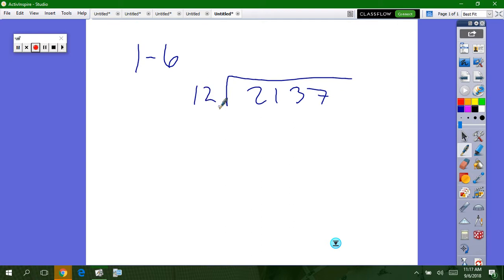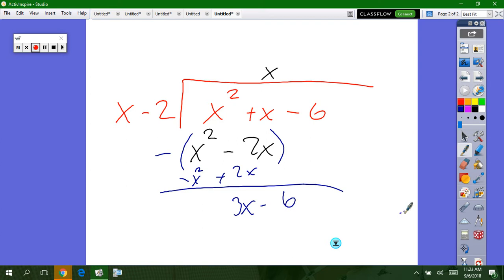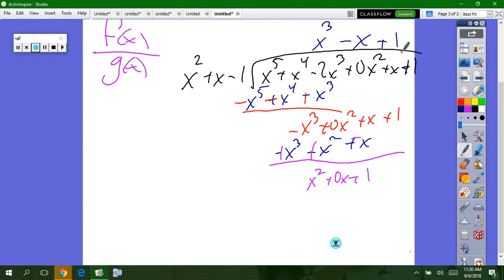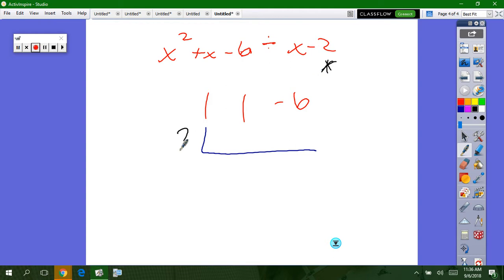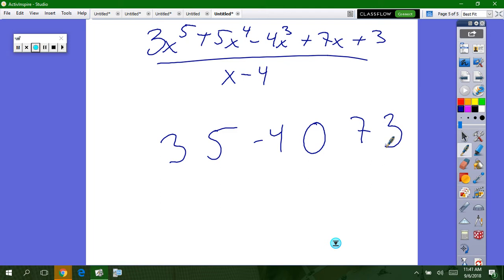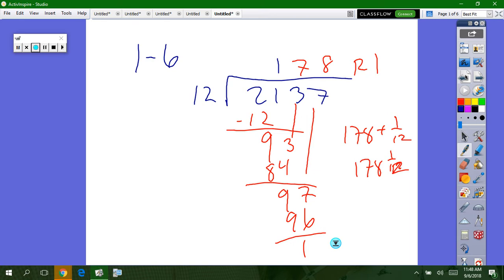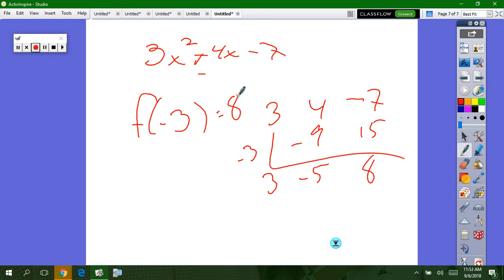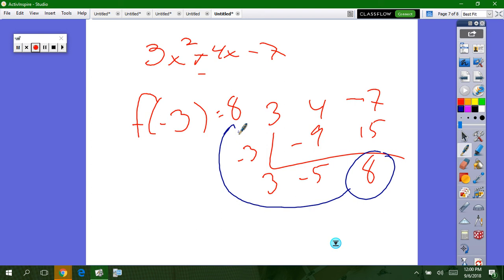A3 1 6